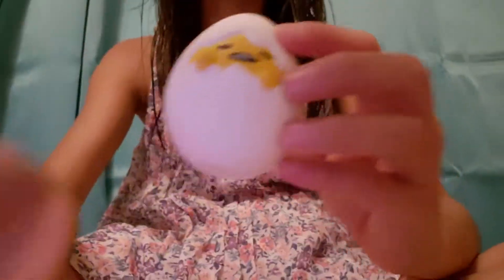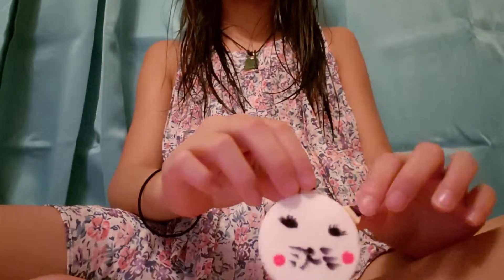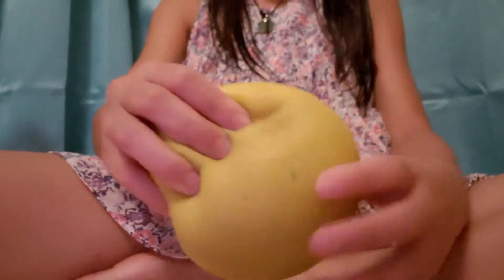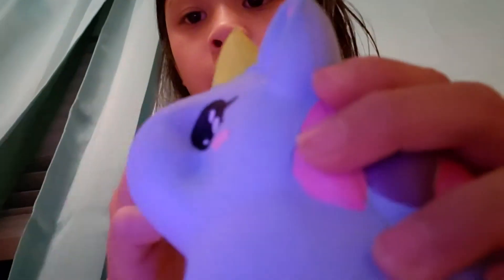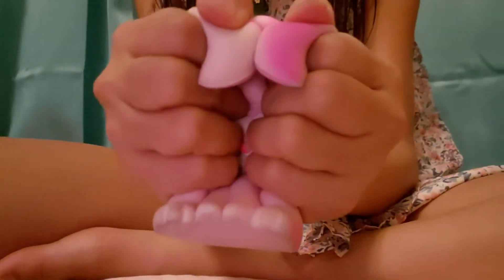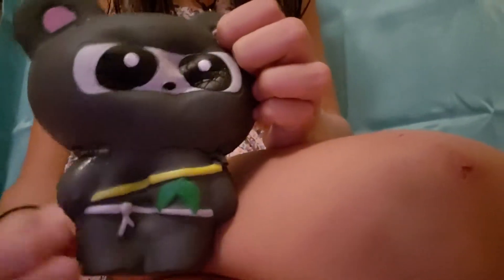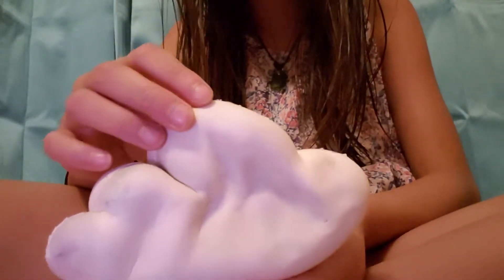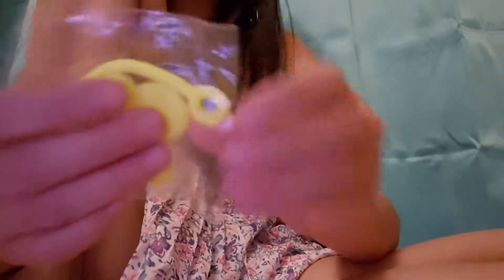Squishy collection by Trina